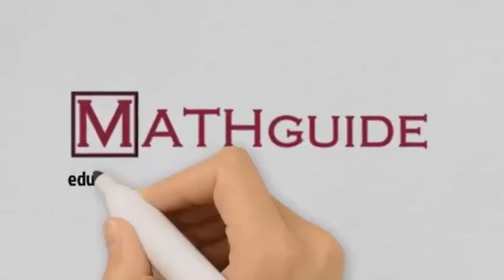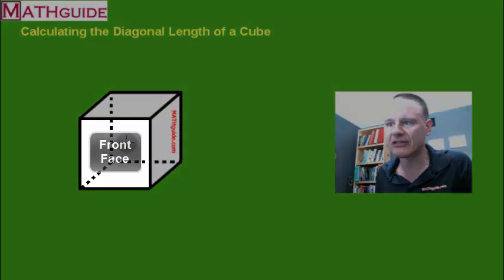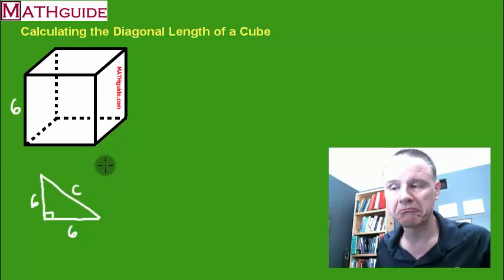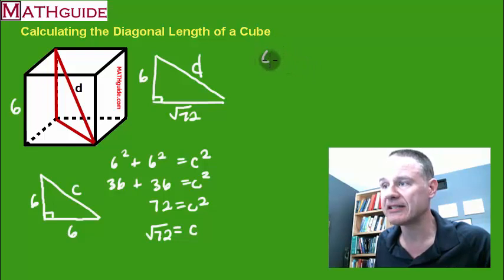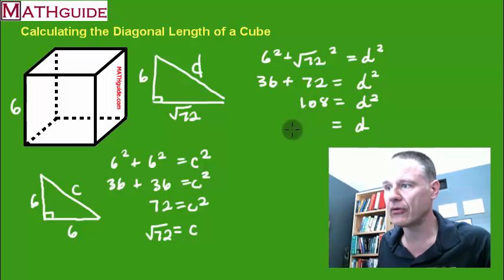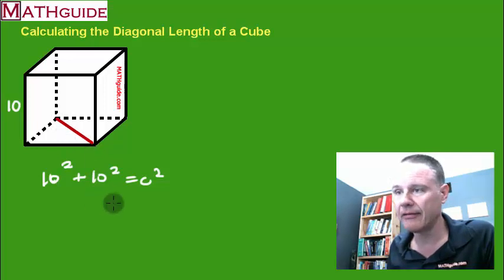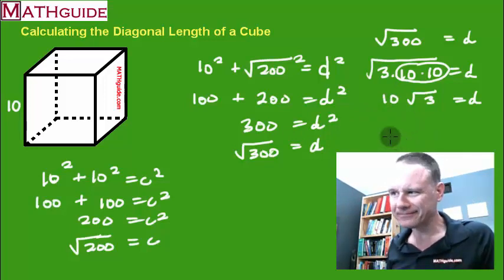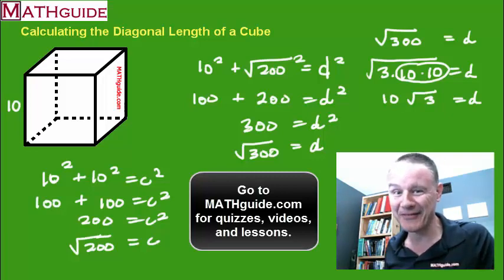Calculating the Diagonal Length of a Cube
This MATHguide math education video demonstrates how to calculate the exact length of a diagonal of a cube.  It explains the properties of a cube and offers two examples.